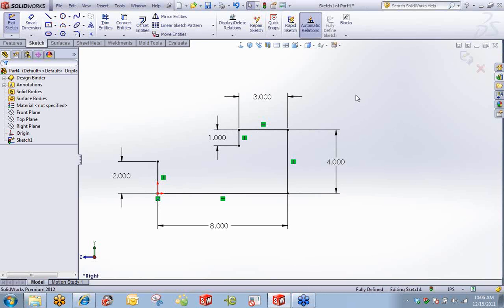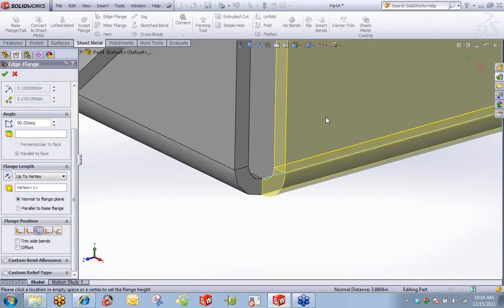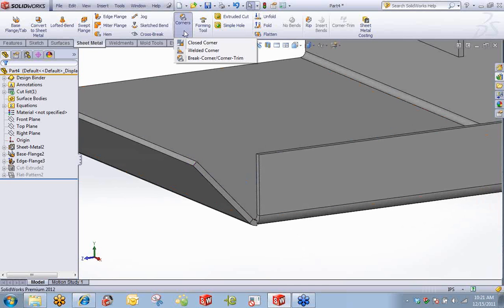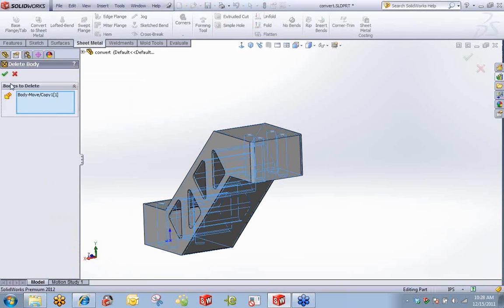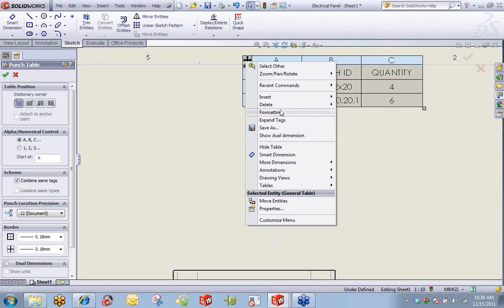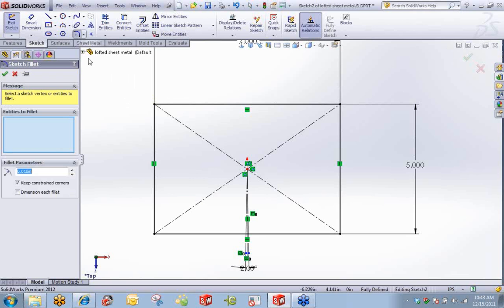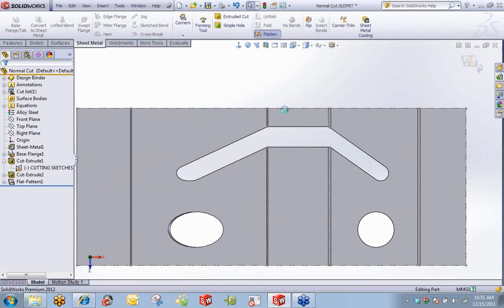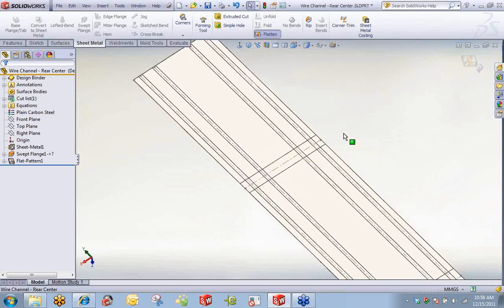SolidWorks Sheetmetal Functionality and Use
SolidWorks Sheet Metal Functionality and Use.